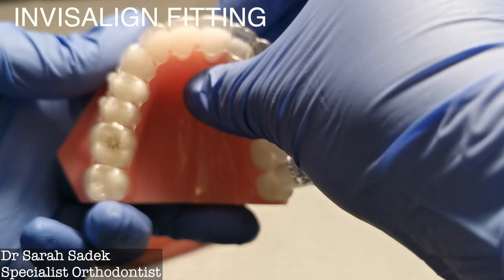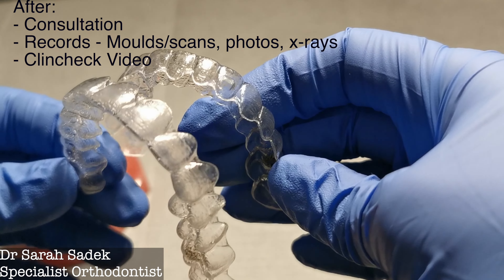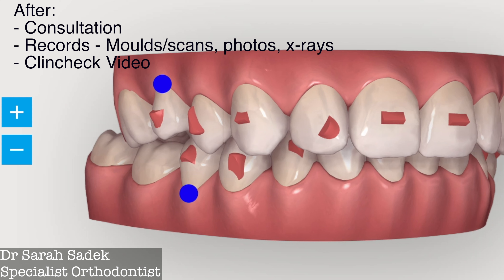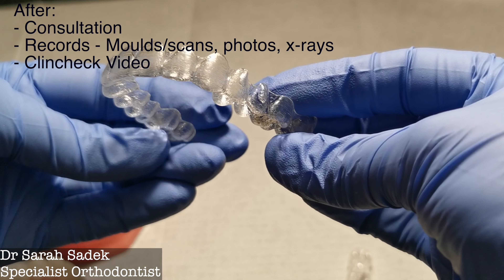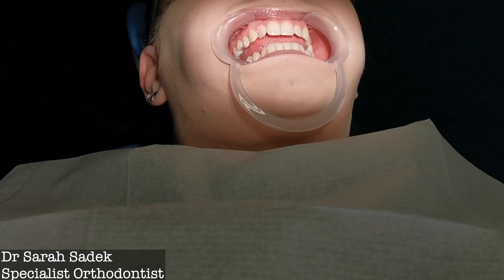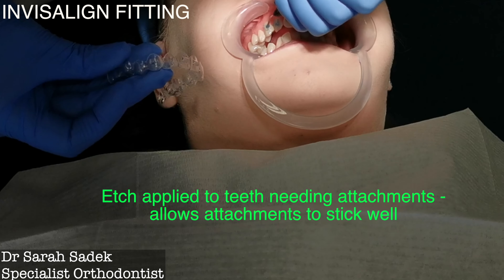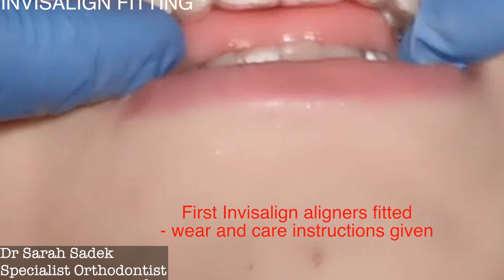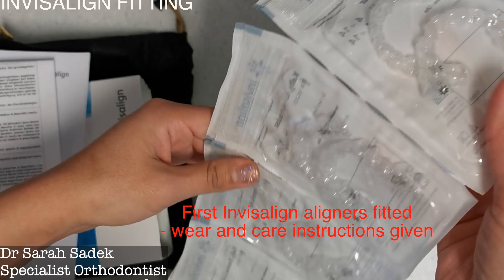Can I Have Invisalign Without Attachments?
😃 Dr Sarah Sadek's dental hygiene products:

🦷 Interdental Brushes
🦷 Brace Gel/Wax alternative

Another Invisalign video is below, it shows some of the important Invisalign facts:

Are you thinking about getting Invisalign soon?

Invisalign is a type of aligner tooth straightening system. It has some advantages and disadvantages over fixed braces.

The process of getting Invisalign fitted is described from the scans/moulds of your teeth to your 3D ClinCheck video to wearing the aligners.

Dr Sarah Sadek is a dentist that specialises in straightening teeth. She uses a whole range of methods to give her patients a beautiful smile. These include Invisalign, fixed clear braces, Invisalign, Incognito braces.